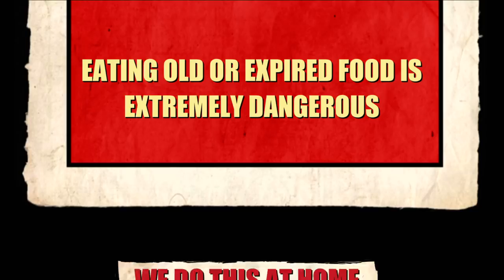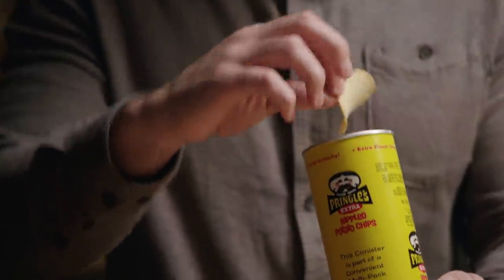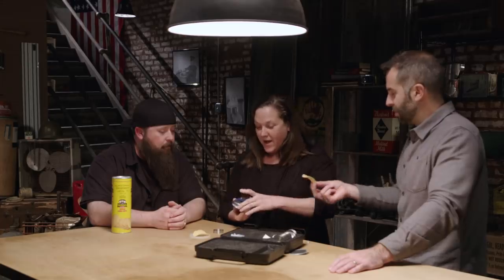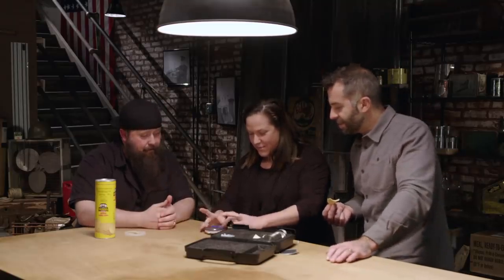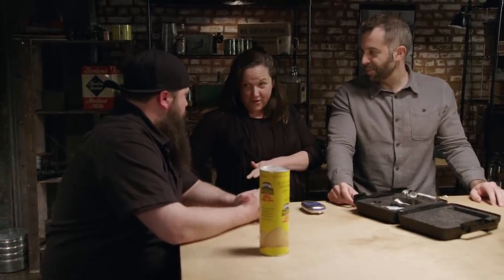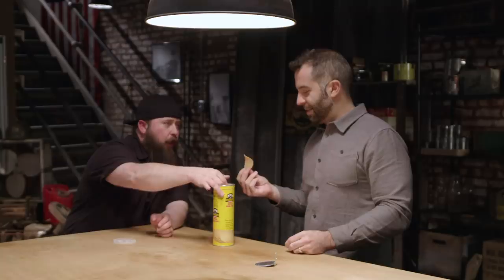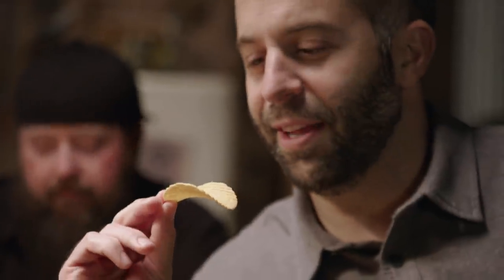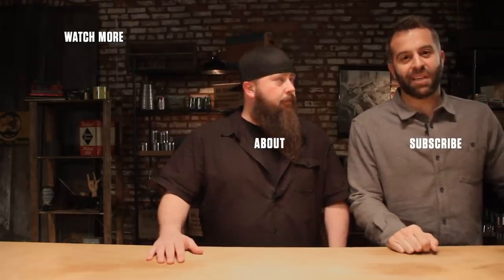Eating History: OLD SMOKEY AND JOSH PUT 1970S PRINGLES TO THE TEST (Season 1)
Love Eating History? Stay up to date on all of your favorite History Channel shows

A food scientist tests the moisture content of Josh and Smokey's 40-year-old can of Pringles, in this bonus scene.

Interested in learning more about the food empires that have shaped our country? Check out the new season of The Food That Built America with new episodes Sundays at 9/8c on The History Channel.

Find out more about the show and watch full episodes on our

Food from the past still exists, packaged decades or even centuries ago, laying in forgotten bunkers and pantries around the world. These foods have long since expired…or have they? Collectors everywhere save the bottles, tins, and boxes they come in, but not many do what Josh and Old Smokey do. They collect, unbox, examine, and eat the oldest, most iconic foods to have survived history. It’s the best way they’ve found to experience history first hand.